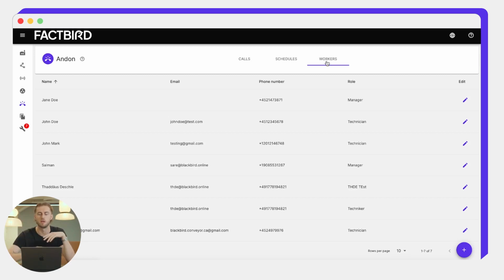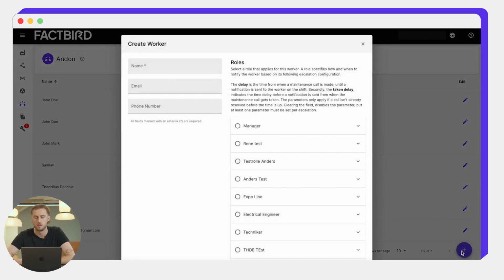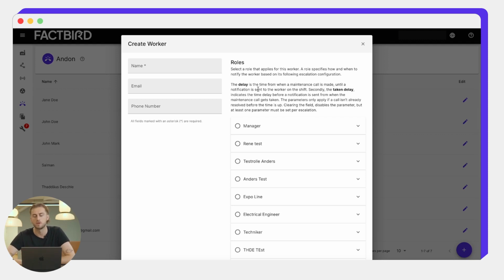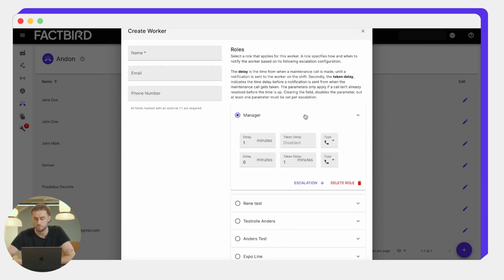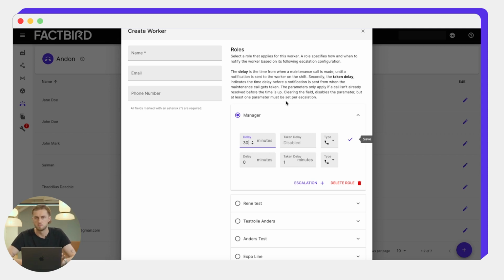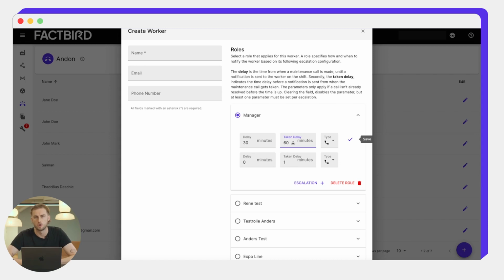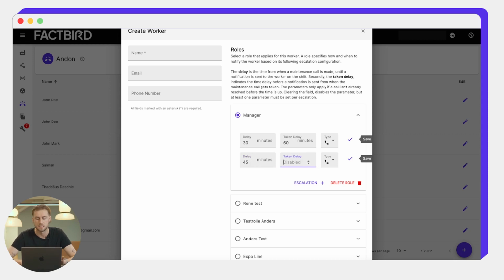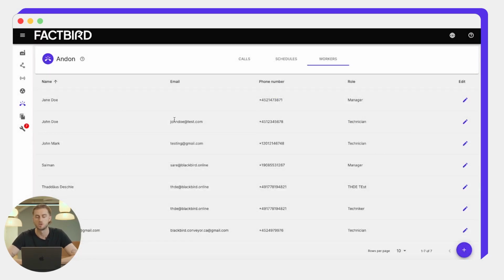Setting Up Workers and Roles in the Andon System for Effective Incident Management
Explore how to efficiently set up and manage workers and roles within the Andon system to enhance real-time response and incident management in this detailed tutorial.

What You'll Learn:
- Alarm Configuration: Instructions on how to set up different types of alarms, such as stop and speed alarms, with specific triggers and notifications to ensure timely responses to incidents.
- Role-Based Notifications: How to configure delay settings for notifications to escalate unresolved issues to the appropriate roles, ensuring that critical issues are addressed promptly.
- Escalation and Alerts: Understanding the layers of escalation within the system and how to set up sequential alerts via SMS or email to ensure issues are resolved within set timeframes.

Timestamps:
00:00 - Introduction to Setting Up Workers and Roles in the Andon System
00:05 - Accessing Worker Setup on the Andon Page
00:31 - Adding a New Worker and Assigning Roles
00:45 - Configuring Alarms and Notifications for Roles
01:35 - Explanation of Delays and Notifications for Incident Management
01:55 - Overview of Role Availability and Shift Scheduling